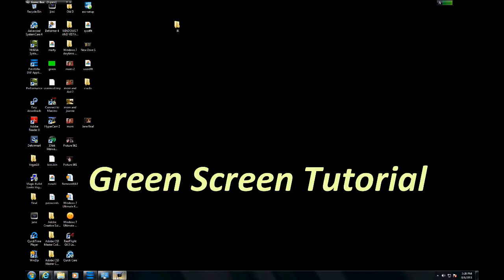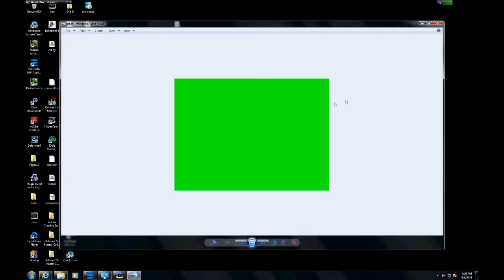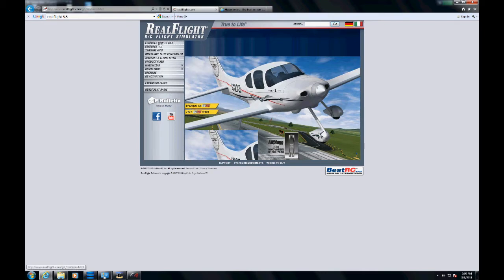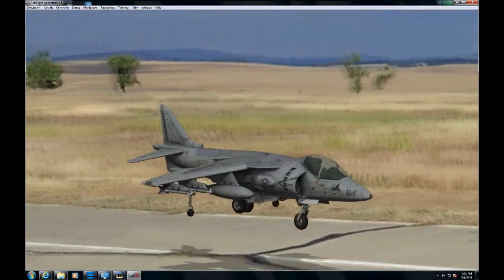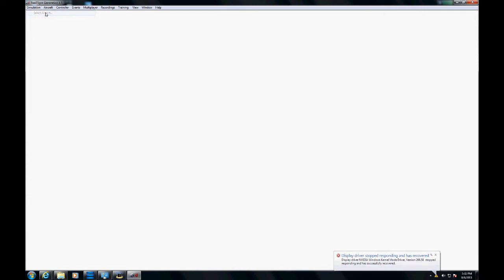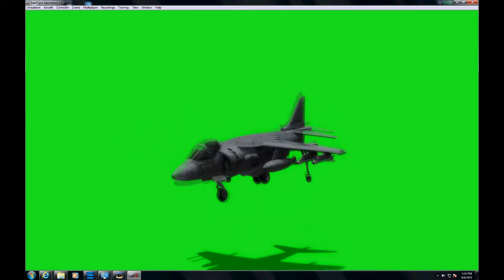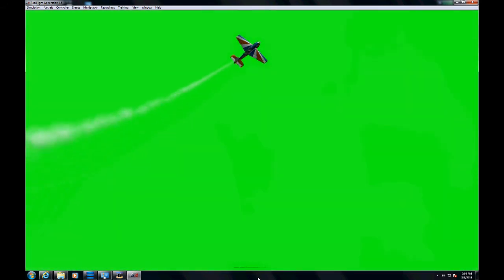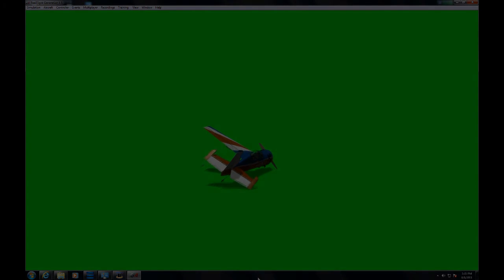Green Screen Tutorial Harrier fighter jet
Please use the free Hyper Cam screen capture to record your green screen production. It is easy to use, the only cost is for the Real Flight program and  controller you do have to buy and install Real Flight to make this all work around $200. Good Luck   this is alot of fun and will provide you with some cool special effects.